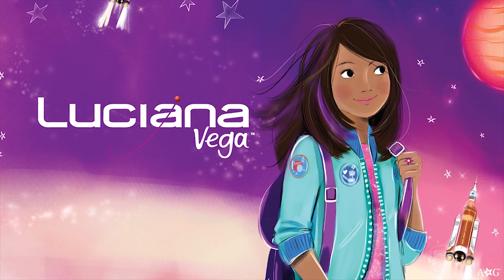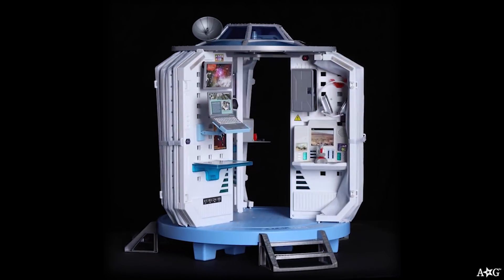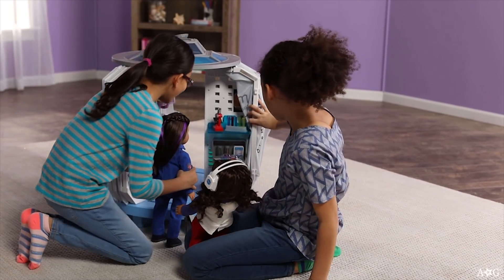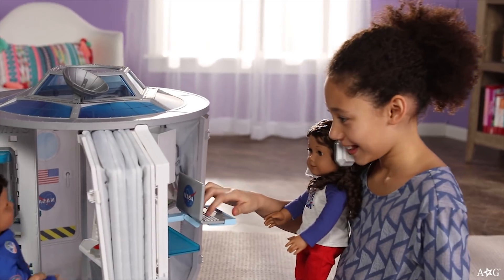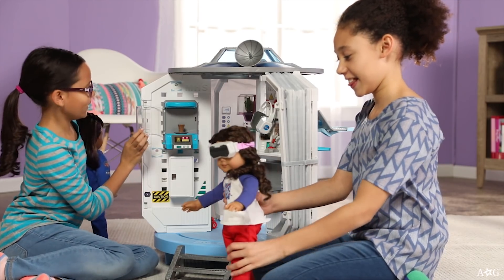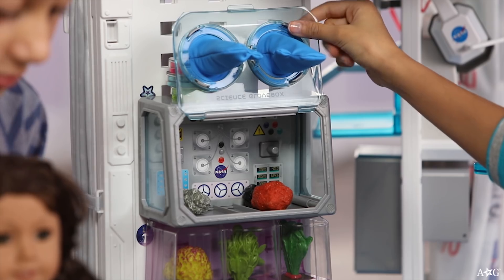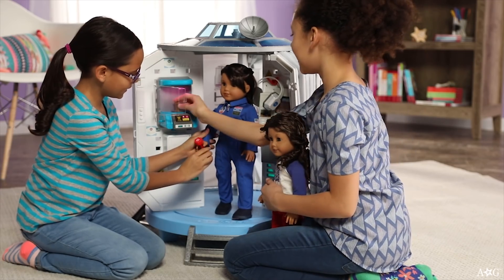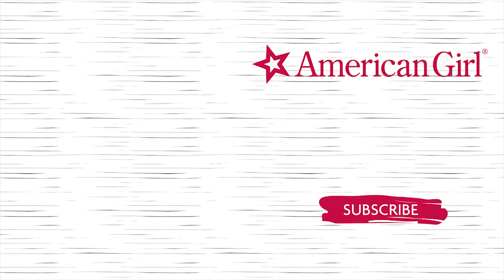Luciana Vega's Habitat: First Look | Luciana Vega: Girl of the Year 2018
Explore Luciana’s Habitat: Get an in-depth look at Luciana’s Mars simulation space.

About Luciana Vega:
Luciana Vega is a dreamer, lover of science, and American Girl’s 2018 Girl of the Year. Learn about Luciana's story as she launches towards her dream of landing on Mars.

Luciana Vega's Habitat: First Look | Luciana Vega: Girl of the Year 2018 | @American Girl